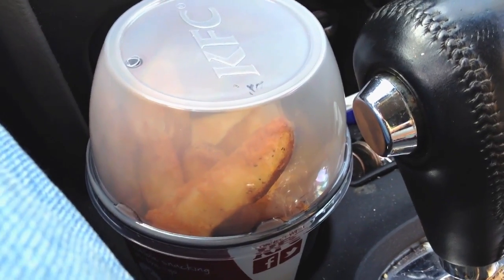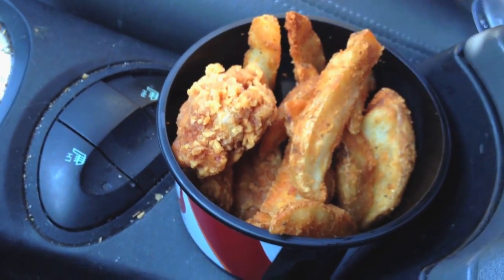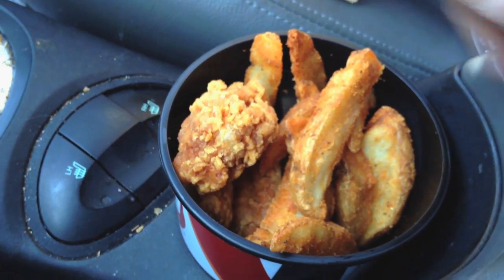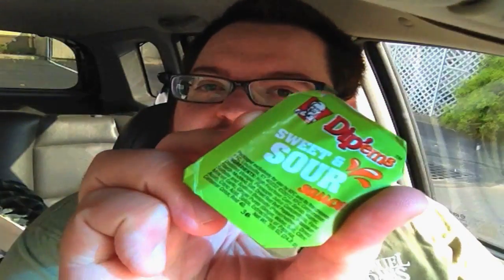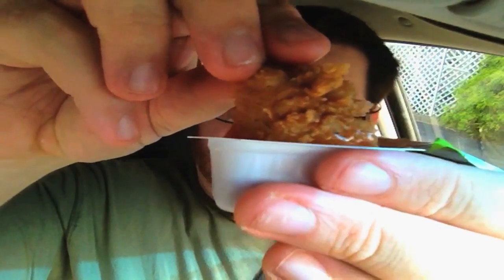KFC's "Go Cups" Food Review!